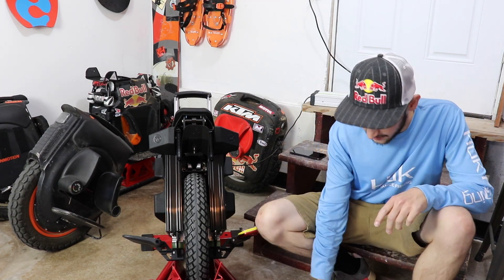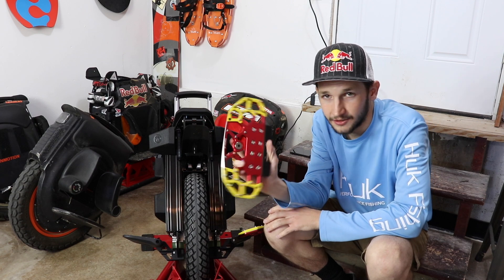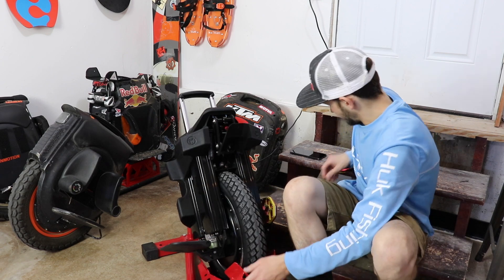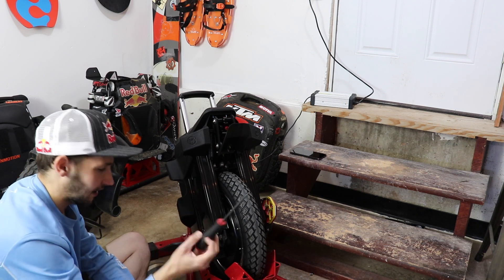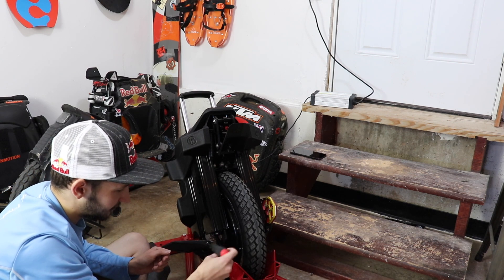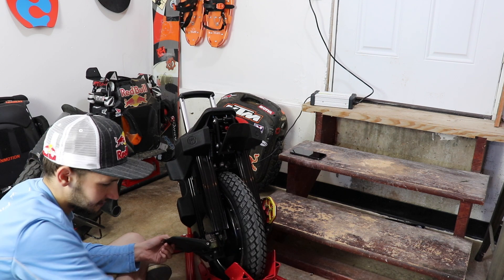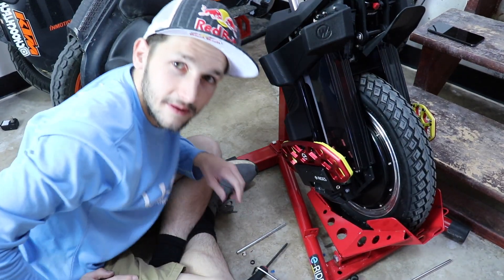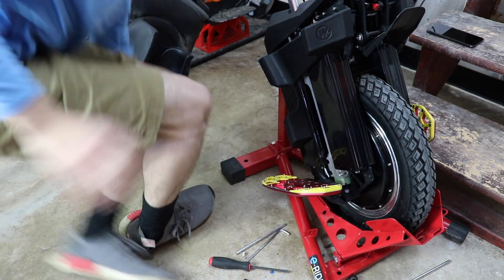ELECTRIC UNICYCLE HOW TO: Install Aftermarket Pedals Like a Professional